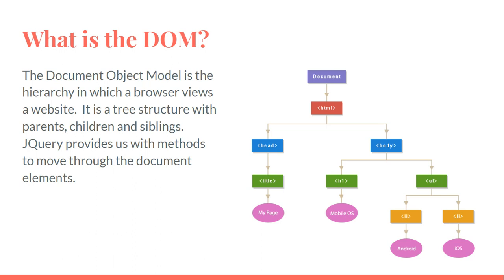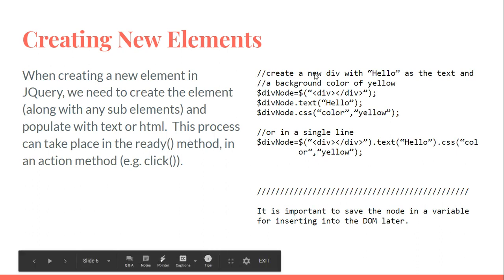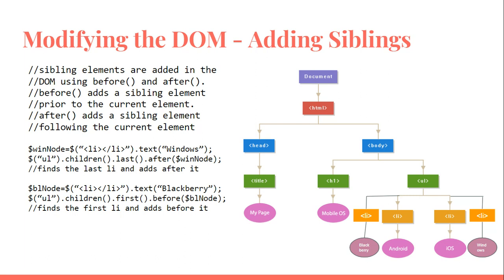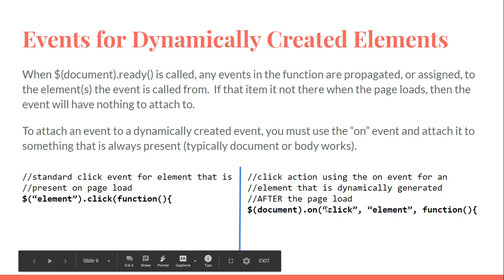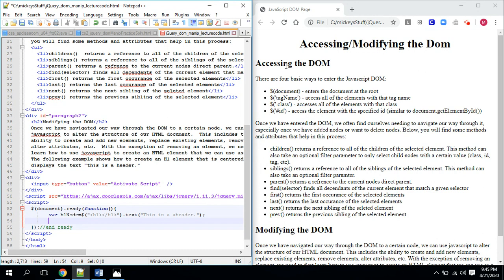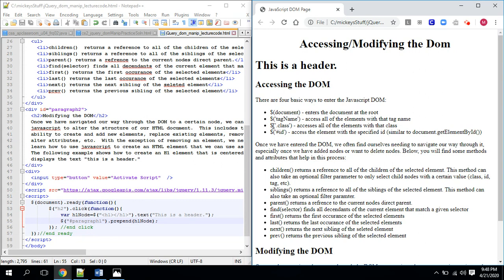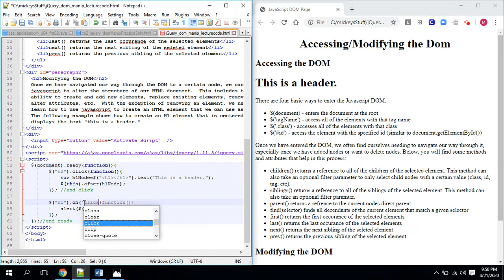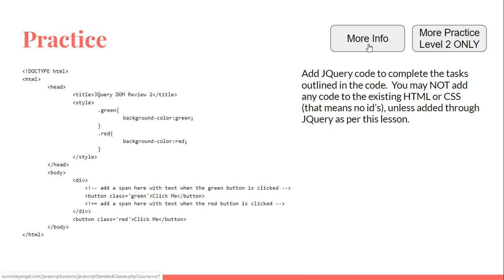JQuery DOM Manipulation Lecture